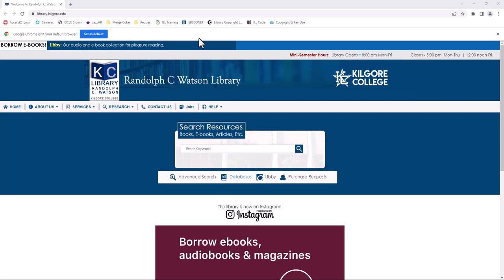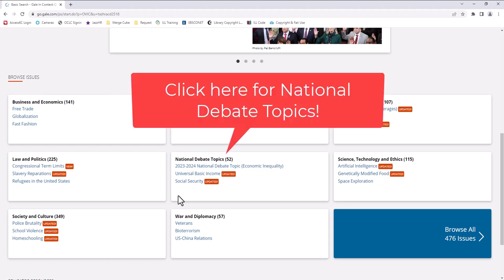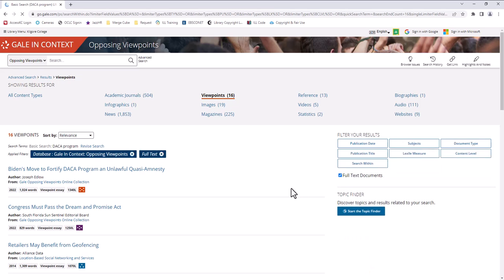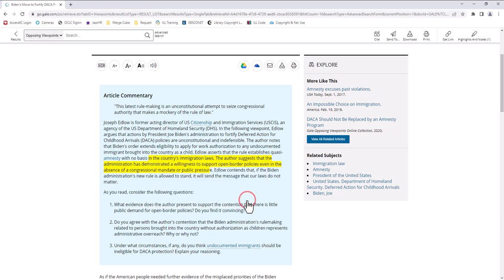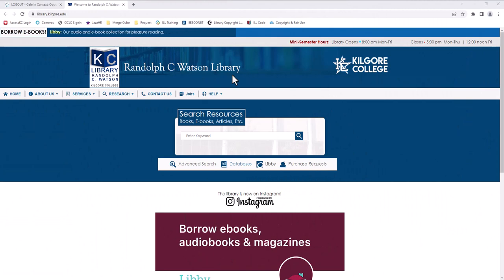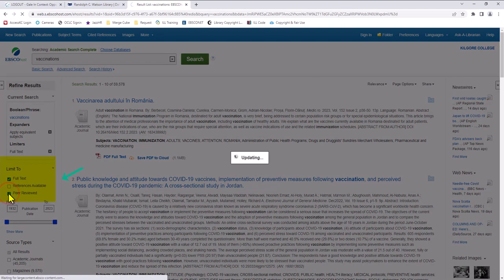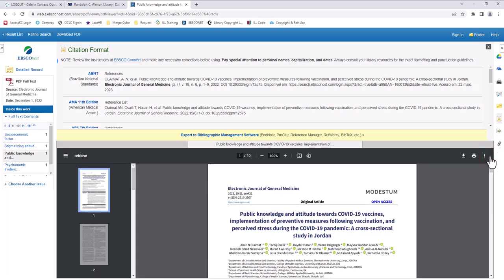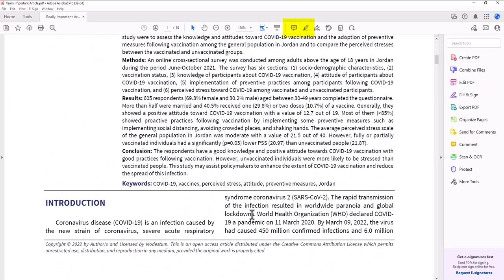Argumentative Research Tutorial